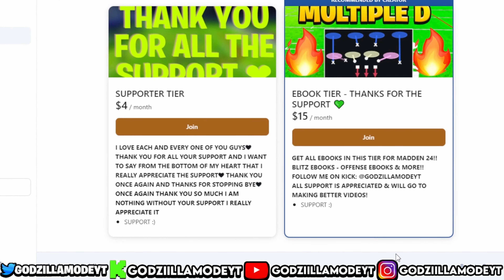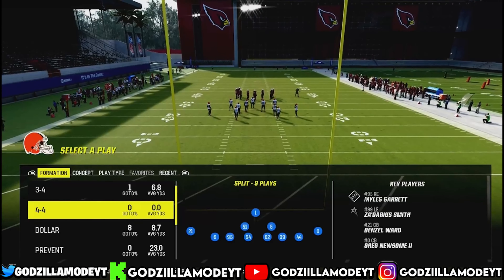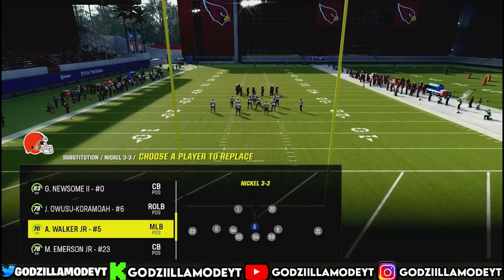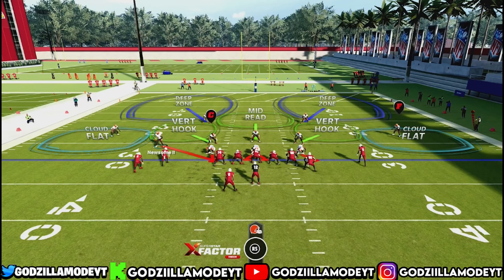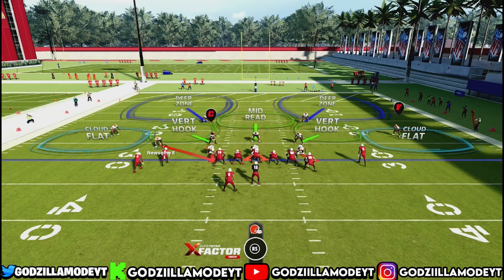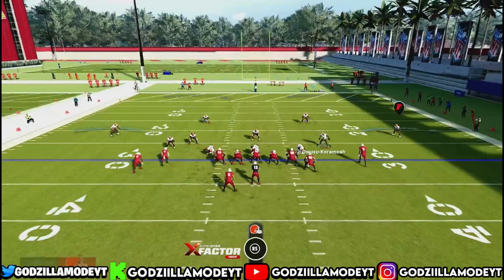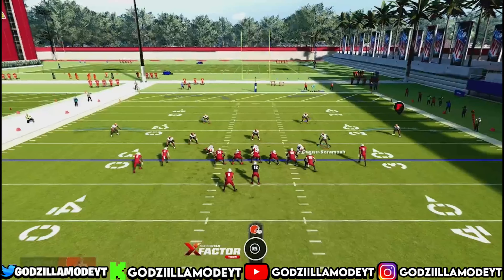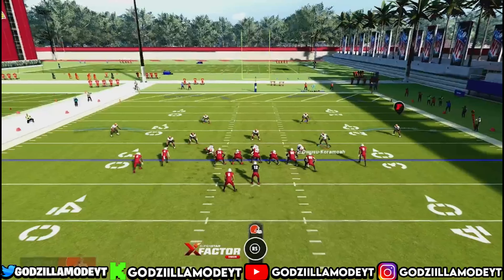🚨INSANE BLITZ🚨BEST BASE DEFENSE & BLITZ IN MADDEN 24! STOP RUN & PASS! TIPS & TRICKS!